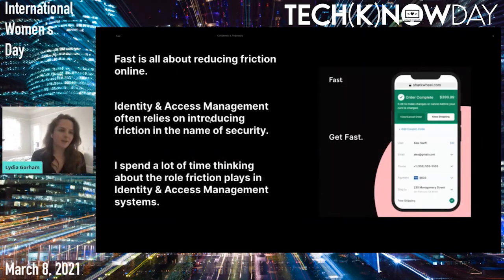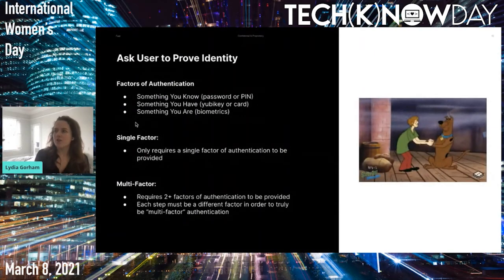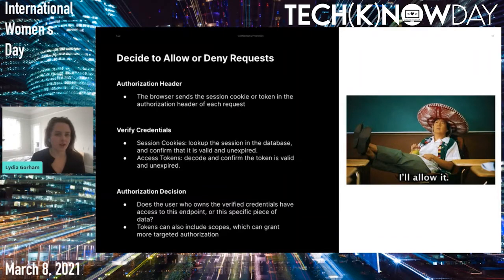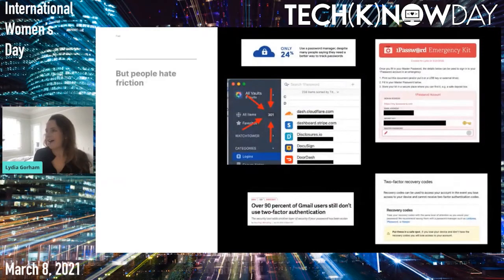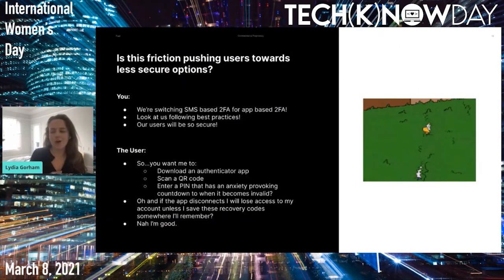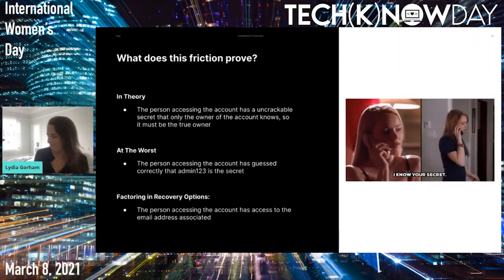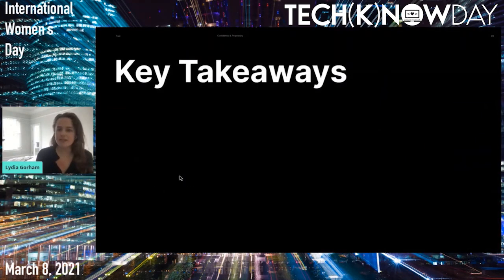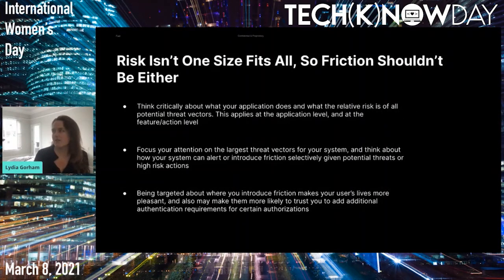Lydia Gorham - Minimizing Friction in Access Management - TECH(K)NOW Day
Fast is all about reducing friction online. Identity & Access Management systems often rely on friction to increase security. This talk covers the basics of Identity & Access Management, the friction these systems sometimes impose on the user, and some questions you should ask yourself before adding friction into your authentication flows.